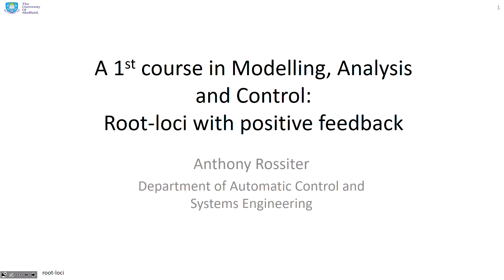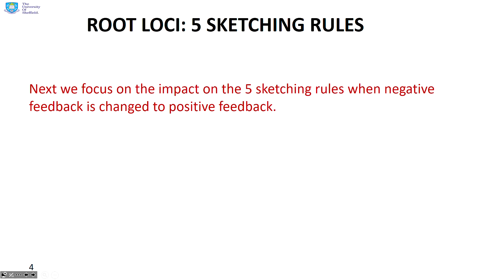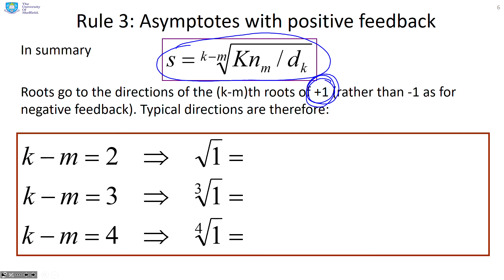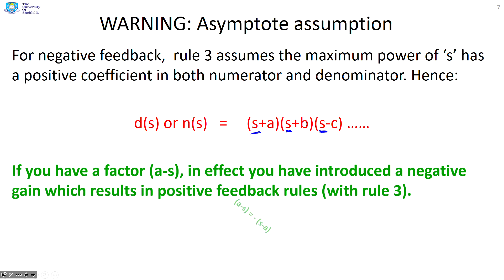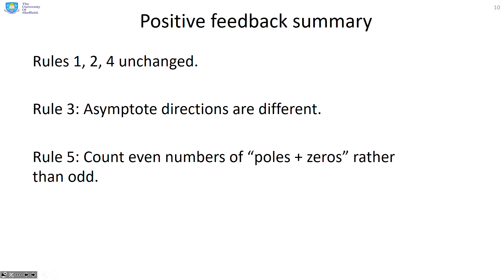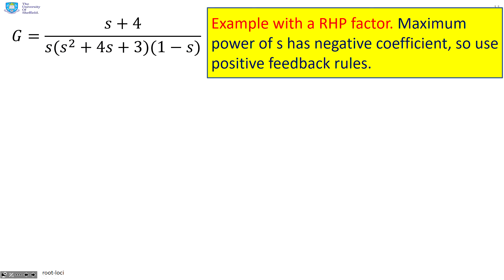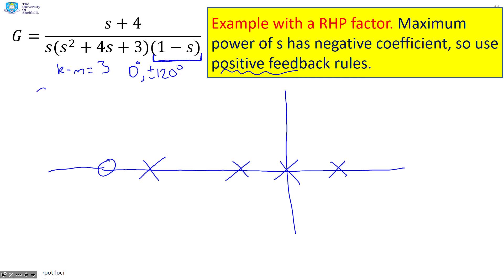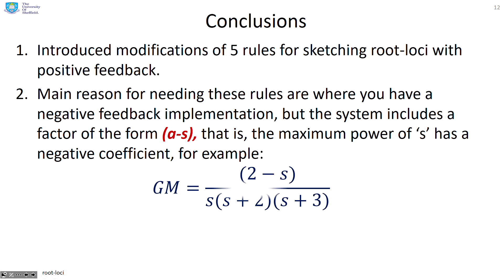Sketching rules for root-loci with positive feedback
Lectures aimed at engineering undergraduates. Presentation focuses on understanding key principles, processes and problem solving rather than mathematical rigour.

A rapid overview of how the sketching rules change if you have positive feedback rather than negative feedback.   For more detailed and slower background on these rules, see the slower resources in the root-loci playlist.